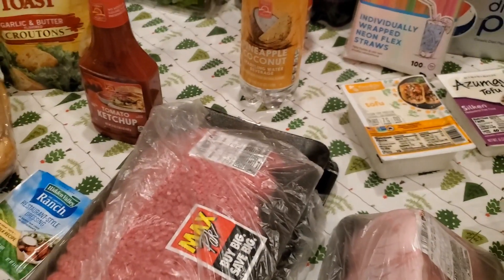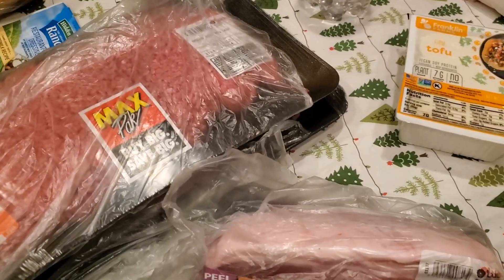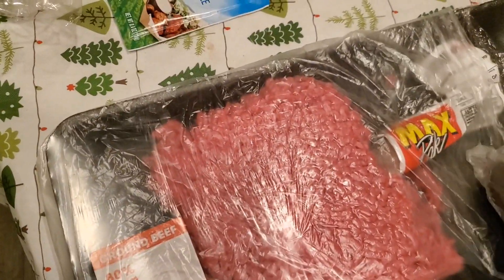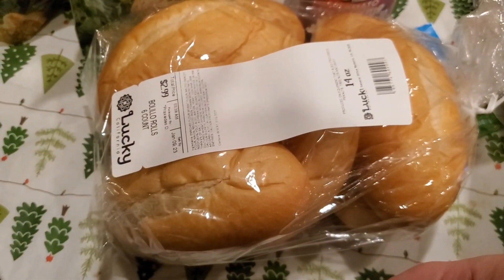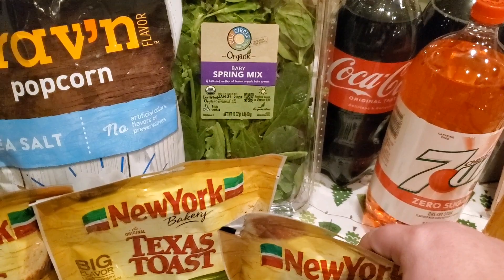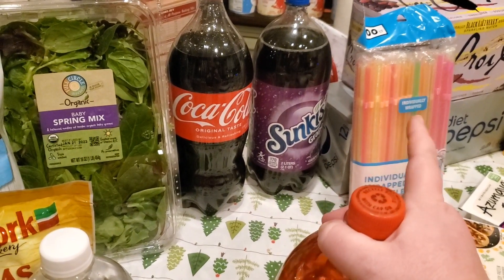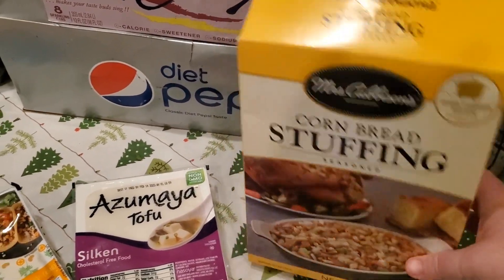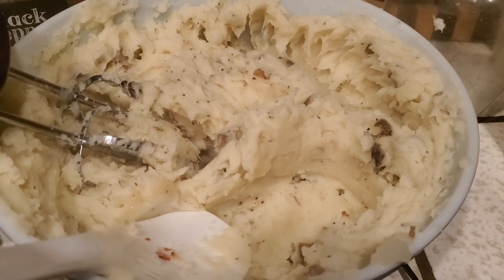walmart grocery haul family of six [what we had for dinner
Hi everyone, I am trying to cut my usually high grocery budget in half this month. I am trying to eat out of the pantry and freezers as well but its hard to pass up a good deal! So far I'm doing good. We usually spend 300 per week so  while a $120 sounds high it is low for our family.  I am thankful to be able to buy groceries for our large family and feed them delicious meals 😋  tonight after grocery shopping I made dinner and included a few clips of that at the end.